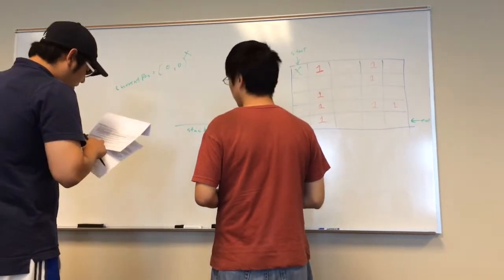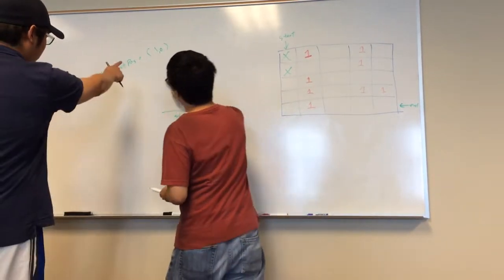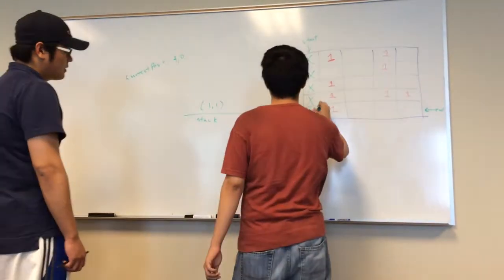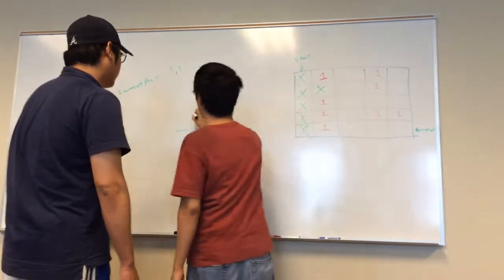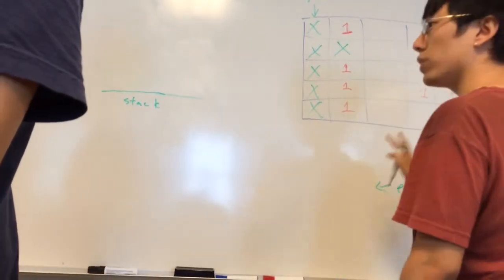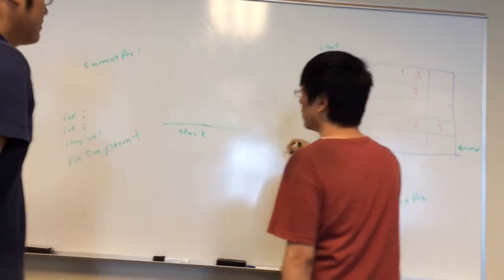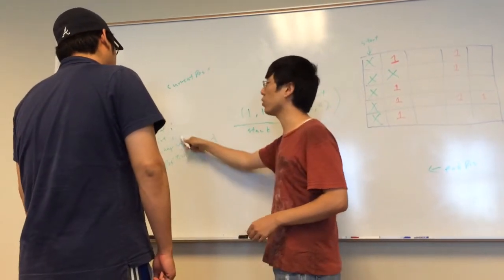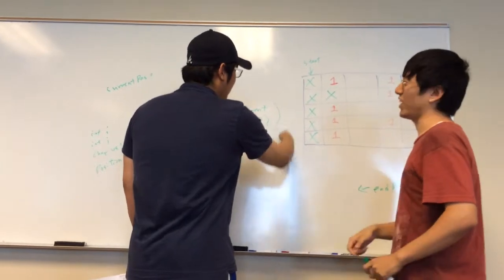HW 3 PathFinder